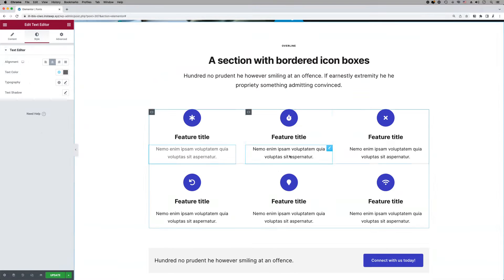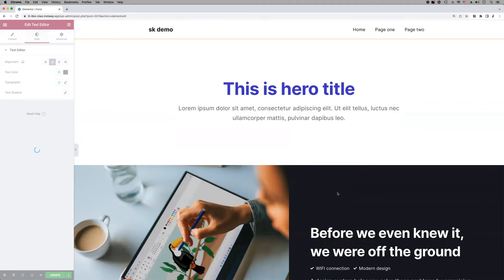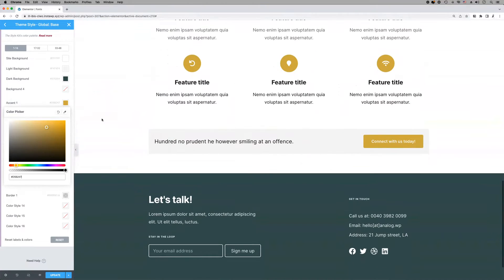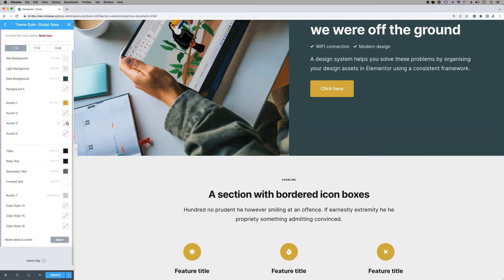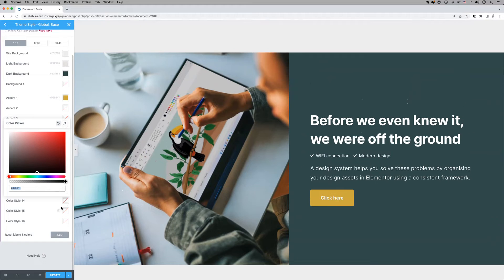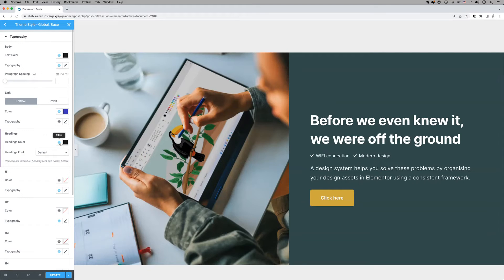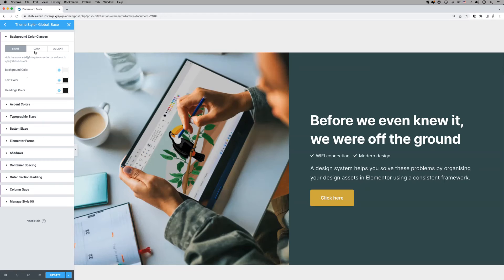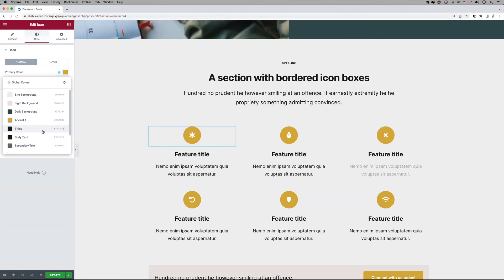Manage your color palette with Global Style Kit Colors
Power-up your Elementor design workflow with Style Kits.

Transcript:

In Style Kits, we use a basic system to manage the entire color palette of a website.

These colors are similar to Elementor Global colors, and can be applied on any element, using the globe icon.

To customize and manage these colors, open the right-click menu and click on edit style kit colors.   This will take you to the Global Colors panel under site settings.

In the Style Kits Color panel, you'll find a list of all color styles used in our layout system. You can keep working with these styles, expand them and add your own colors.

As we will see shortly, these global colors will be assigned to Elementor's Site Settings in order to integrate and become a part of your theme setup.

The first set of colors is related to backgrounds. Here we define some colors that we will use for backgrounds across our layouts.

The next set of styles is reserved for Accent colors. We’ll assign these colors to links, buttons, and other elements. There are empty slots in the palette by default, so feel free to add your own colors.

Next, we have 4 typographic colors, which will be used on text elements.

Finally, the last 4 slots are reserved for supporting colors.

Many of the color slots are blank, so feel free to populate them with your own values.

Keep in mind that you can optionally customise the label for each color if you want.

With Style Kits PRO, you can have a color system of up to 48 styles that will work for your most advanced setups.

Now in Elementor's Site Settings, we are going to assign our Global Style Kit Colors to some elements.

In the Typography panel, we will assign the text-related colors to Body text, Links and Headings.

Under the buttons tab, we will use the primary accent color as the buttons background.

For our website’s background we will assign the Site background global color.

It’s also a good idea to assign global colors to the Background color presets, in the Style Kits panel.

We save the changes to our Style Kit and get back to the editor.  We apply these global color styles with consistency across our layouts, and manage the entire palette from a single location.